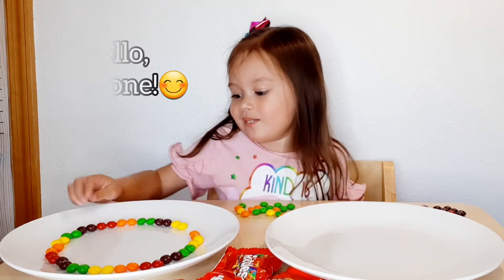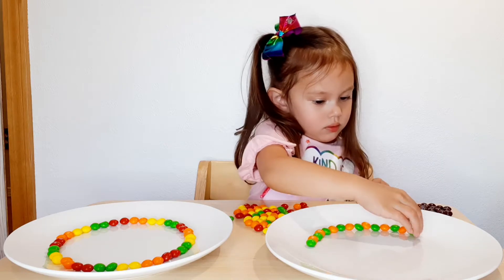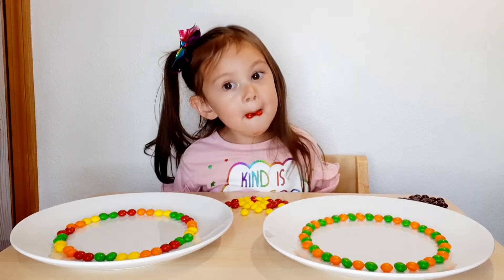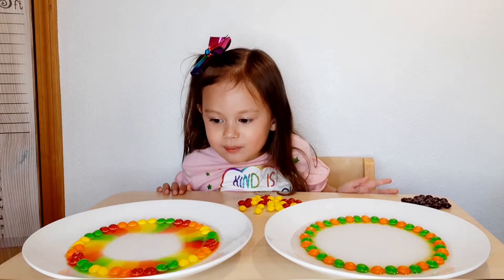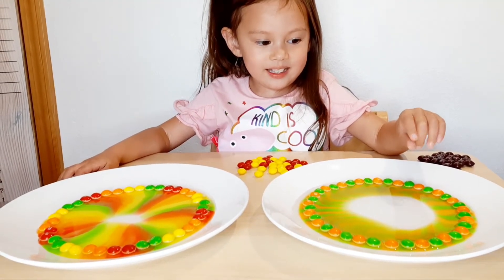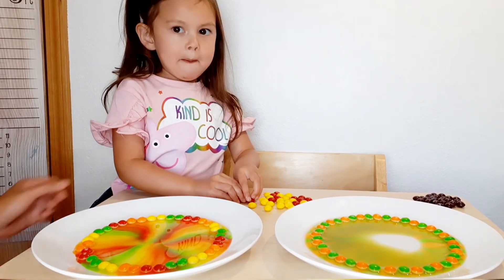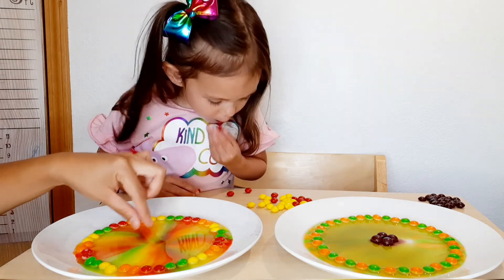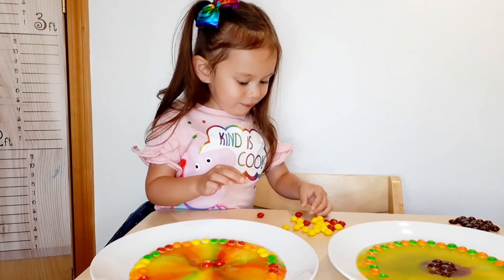Melting Skittles | Fun Activity for Toddlers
A very easy but fun activity for toddlers (like my Kyra Riane) that I'm sure they will enjoy!

Do you like music covers? Sing with me!🎤